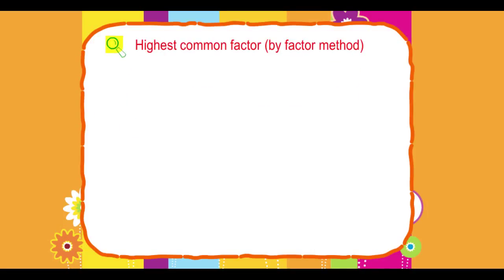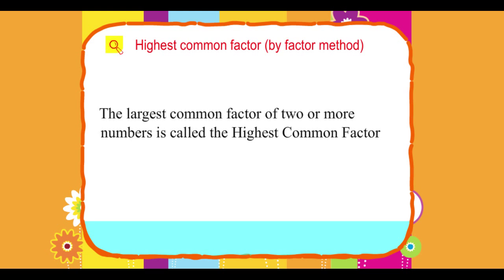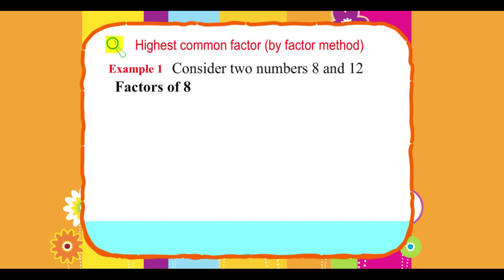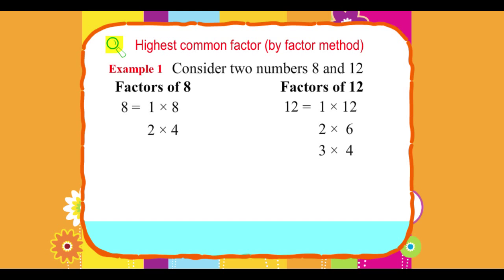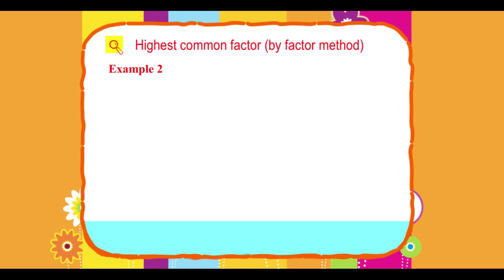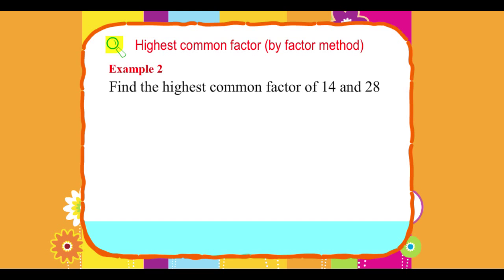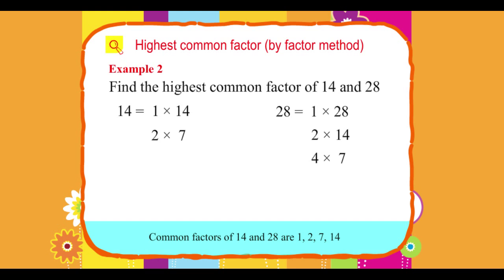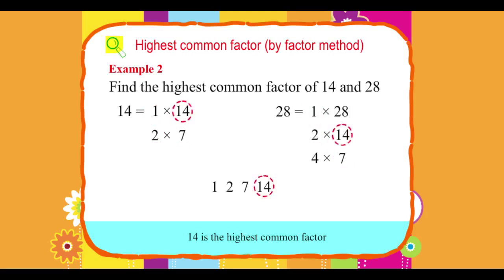Explore Math Class 4, Unit 05, 09 Highest common factor (by factor method)